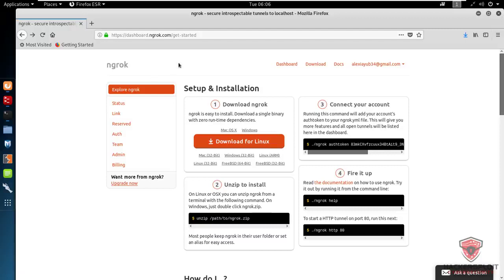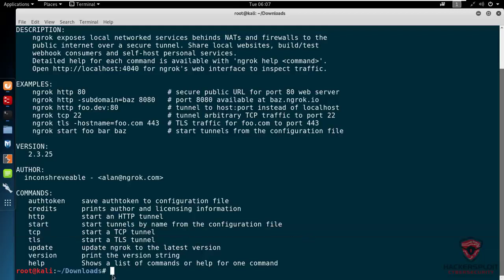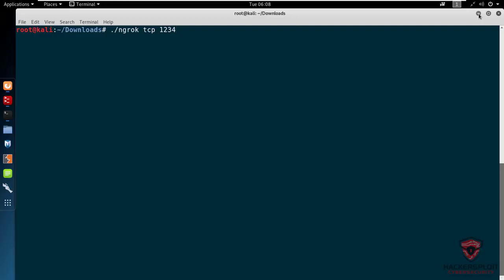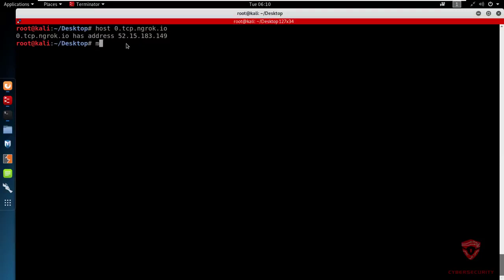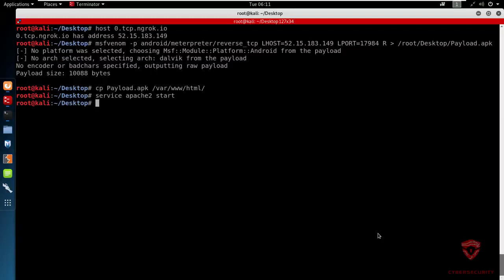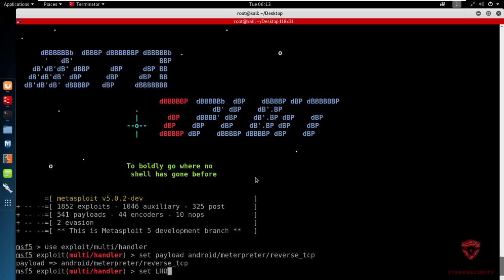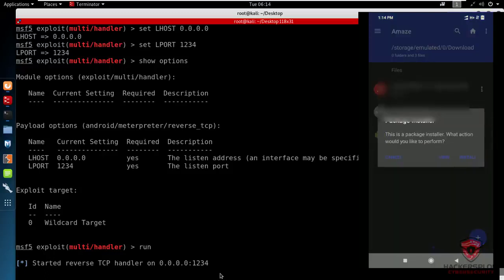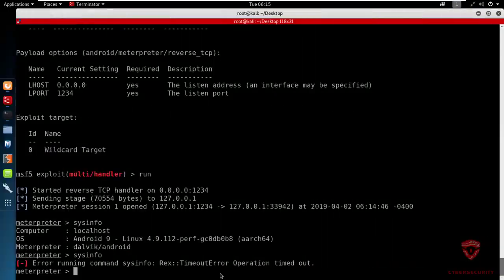How To Setup Port Forwarding For Msfvenom Android Pãyloads (WAN)